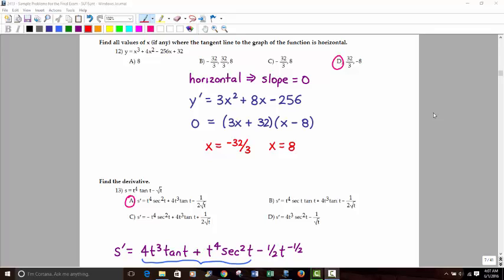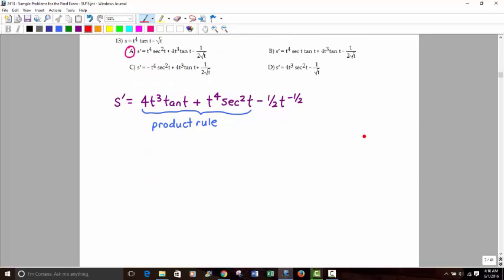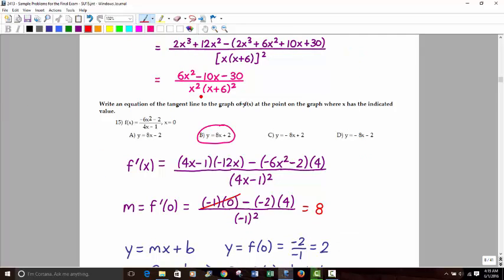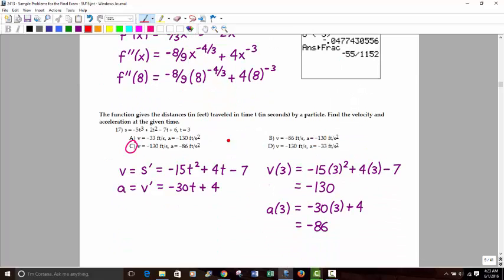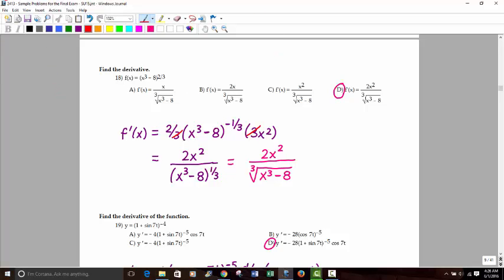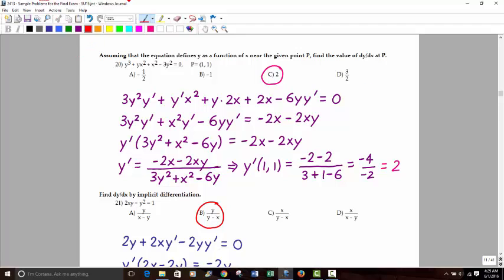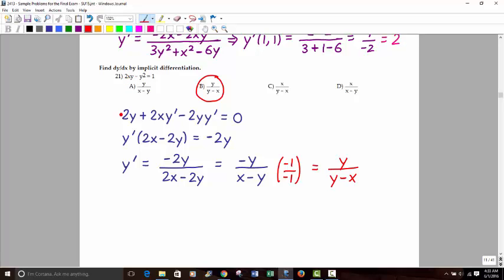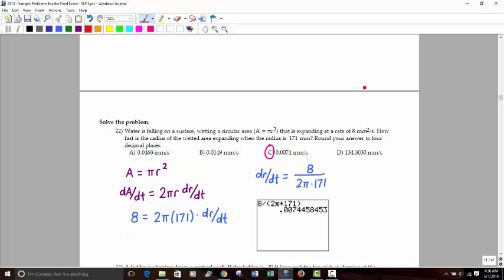MATH 2413 - Video Solutions to Final Exam Review - Part 2 (12 - 22)